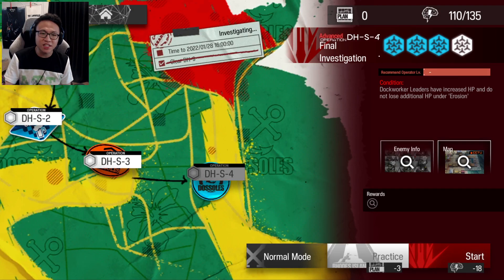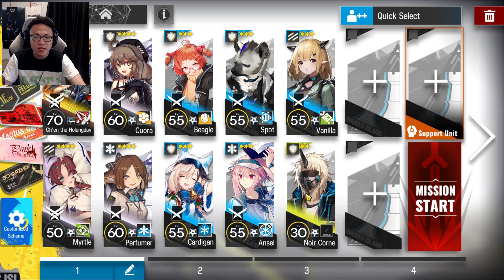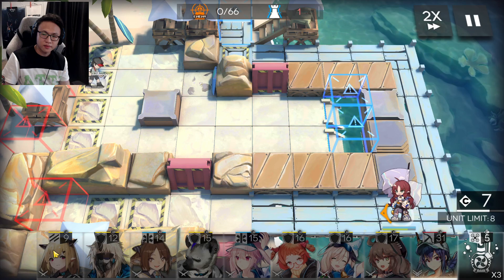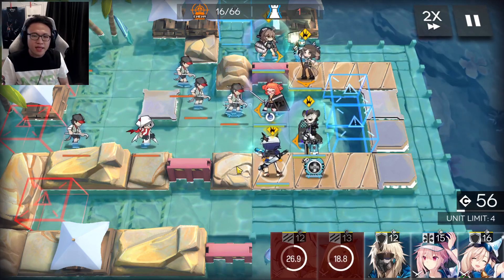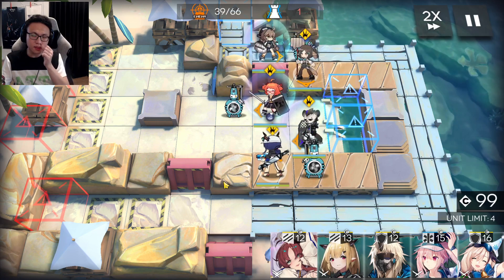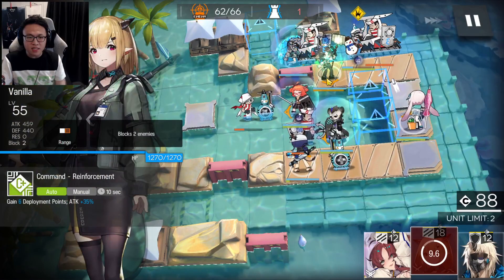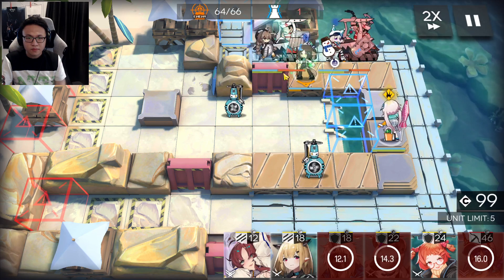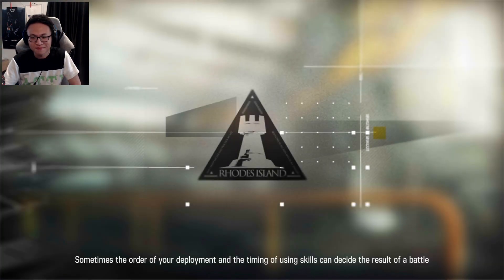DH-S-4 (with CM) EASY GUIDE | Arknights Dossoles Holiday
This is an easy guide series for event stages. I will use one or more six stars who can make the stage a lot simpler to do. This is DH-S-4 for both Normal and Challenge Mode from Dossoles Holiday!

Timestamps:
0:00 - Intro
0:14 - Squad to Bring
1:34 - Stickers Used
2:25 - DH-S-4